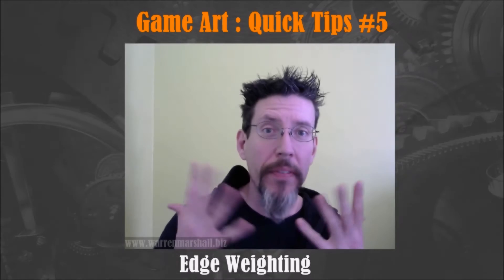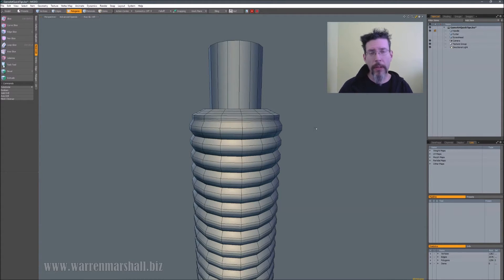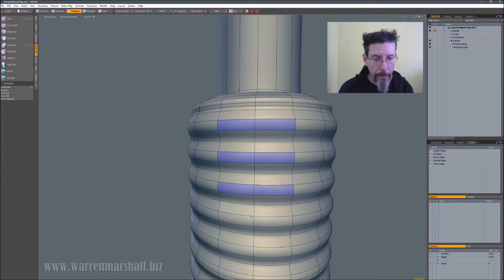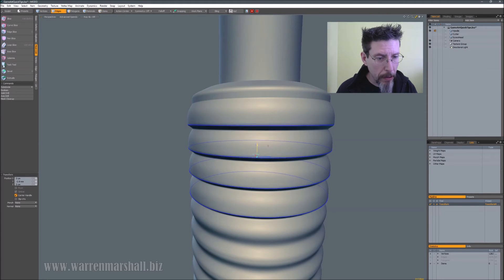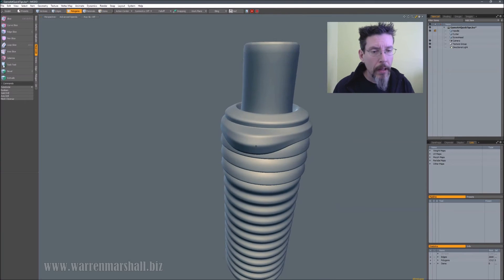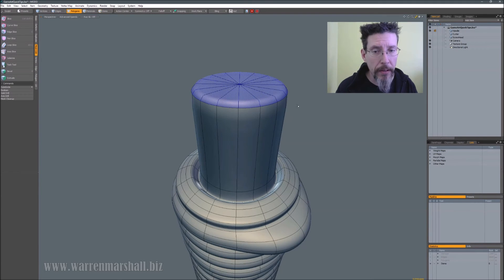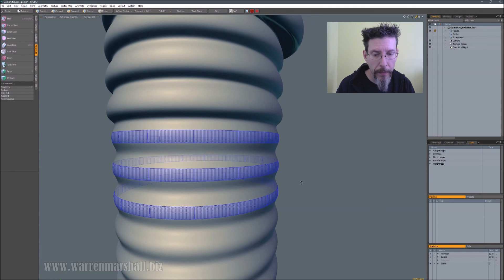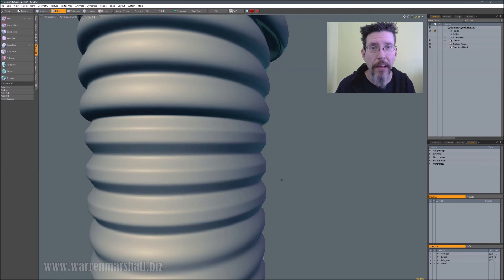Quick Tip #5 : Edge Weighting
Edge weighting in MODO - What it is, how it works, and what it means to your speed at creating game art.